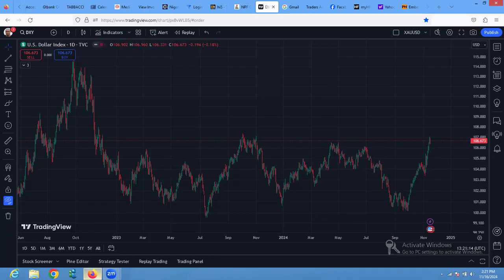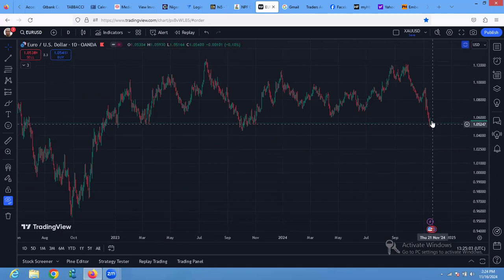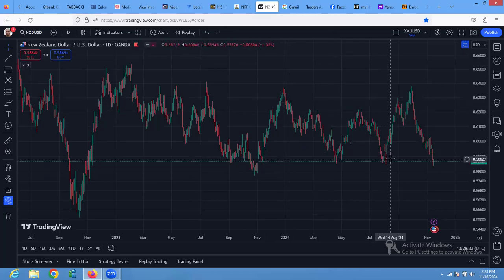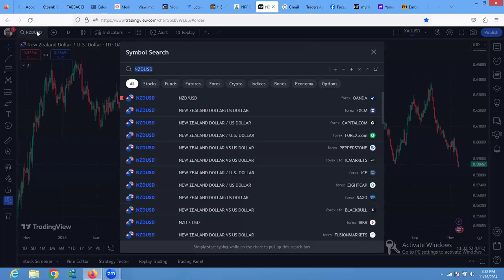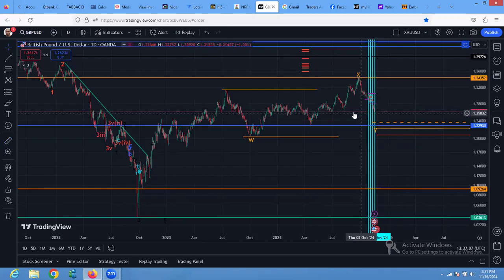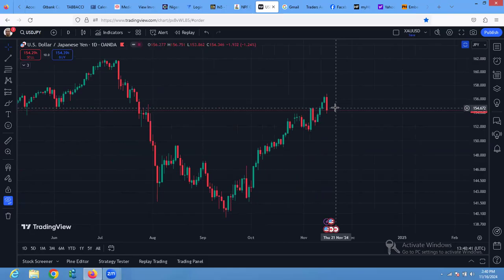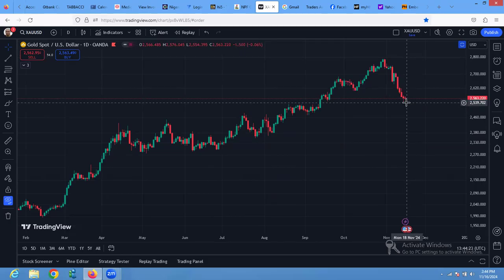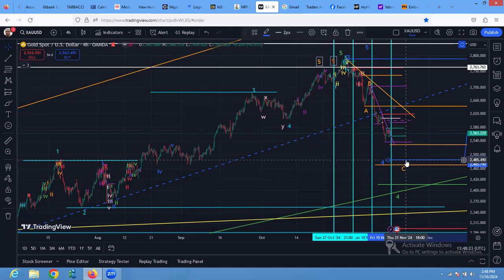DXY EURUSD NZDUSD GBPUSD USDJPY XAUUSD WEEKLY UPDATE 18 11 2024